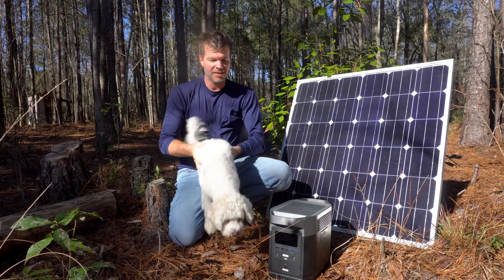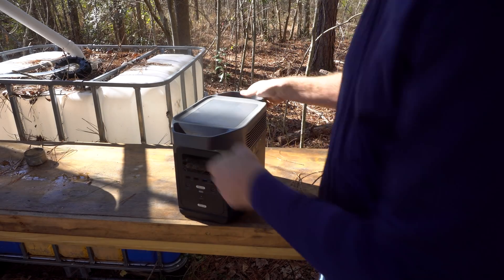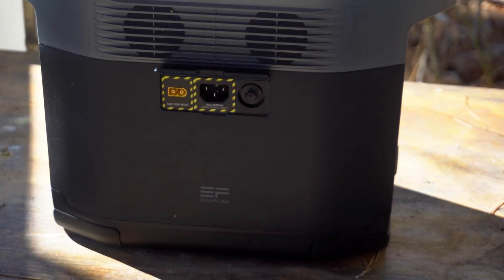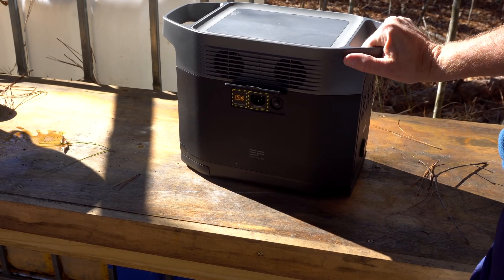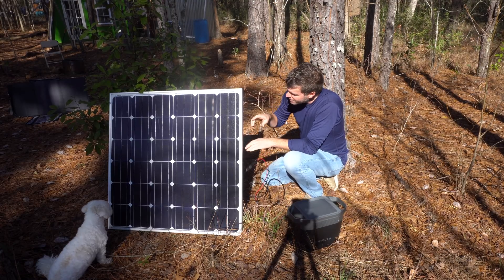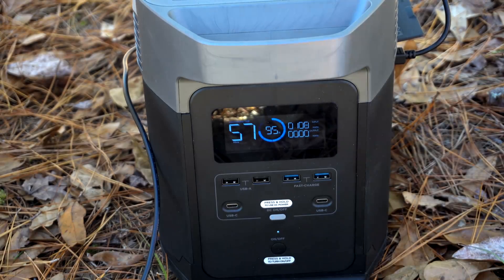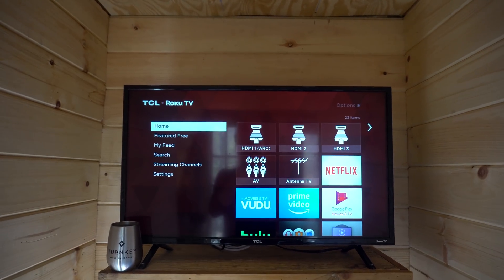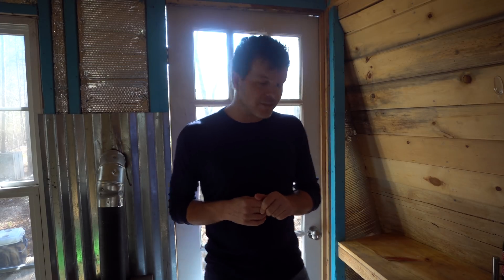Small Solar Device Powers Your Tiny House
The Delta 1300 by EcoFlow is a powerful all-in-one solar solution geared to those with relatively minimal power needs but it can also crank out alot of quick power. 1800 watts to be precise.